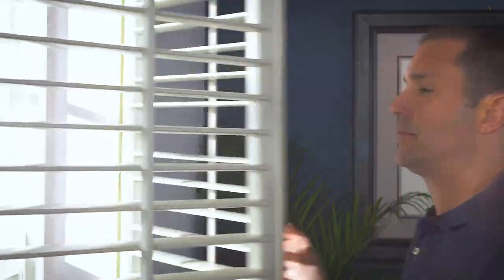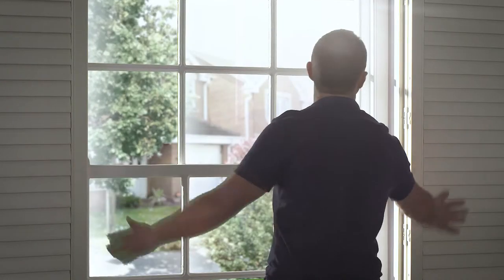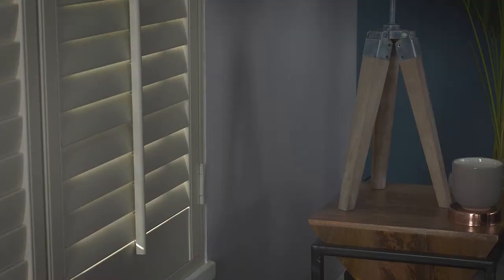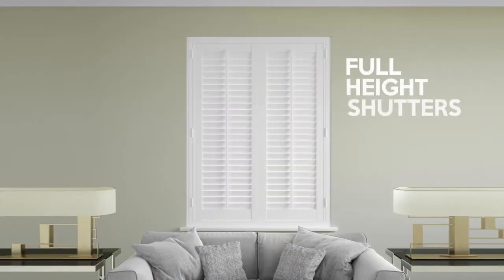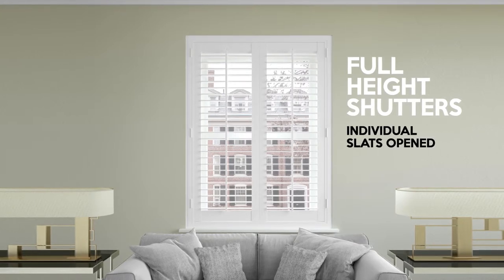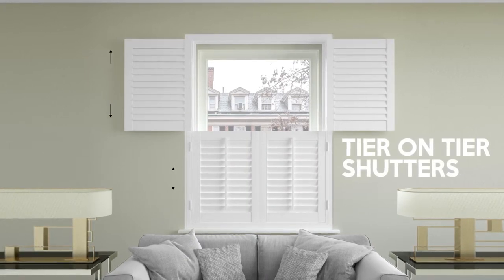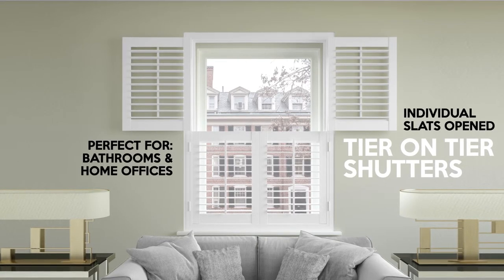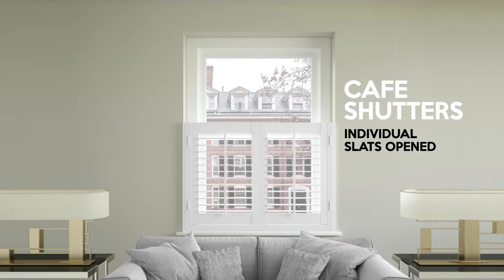Plantation Shutters | 247 Blinds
Plantation Shutters create an amazing emphasis to any room. It’s the perfect focal point for any lounge, or dining room.
These custom-crafted, luxurious shutters are the epitome of window coverage – delivering the ultimate in privacy, economic insulation, and visual aesthetics.
Infinitely controllable and effortlessly stylish; these shutters have a traditional ‘open and closed state’, as well as an ‘angle or pitch’ to the individual slats within each door. This makes controlling the amount and direction of light allowed into the room far more precise.
Plantation Shutters can be supplied in 3 styles:
Full height Shutters; as the name suggests – extend the full length of the window recess. This is the most simple shutter effect, but perfect for adding a real design statement to a dining room or lounge.
Tier on tier Shutters; are essentially two independently opening shutter sections within the window recess. These are perfect if you have a privacy issue at certain times of the day, such as a street facing bathroom or home office.
And finally Café Shutters are simply the lower half of the “Tier on tier” shutters. Which are perfect if you have a window on the ground floor that’s regularly overlooked, but you still want the light coming in during the day.
Plantation Shutters come in a huge range of styles, colours, and widths that are all; made to measure and easy to install.
Visit the 247 Blinds website to browse through hundreds of styles, colours and designs. You'll also find the ideas and know-how needed to make your windows sing
When embarking on any DIY project, health and safety is paramount. For more information of on installing and using your blinds safely